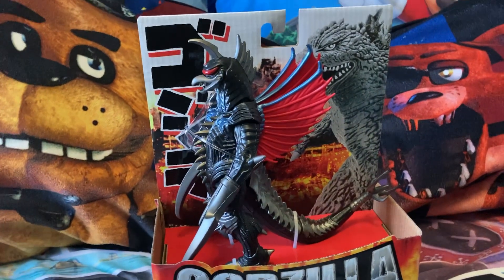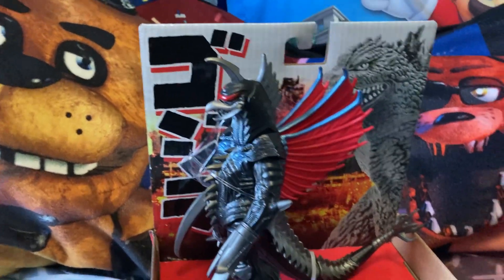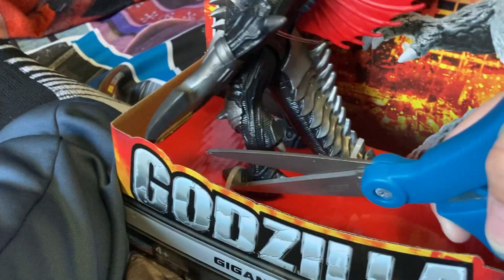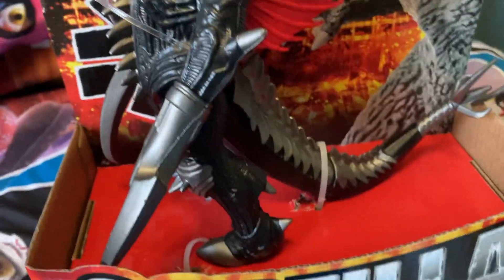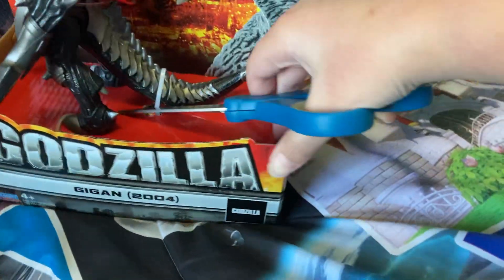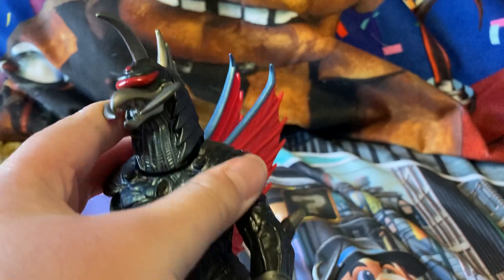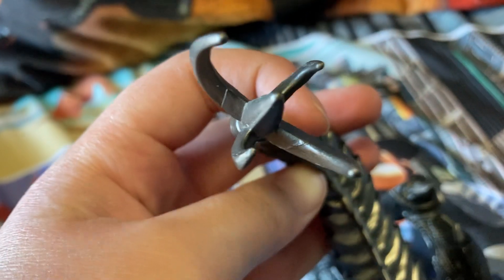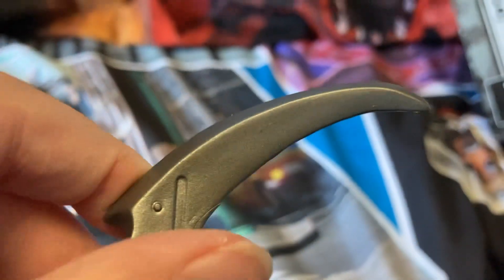Unboxing final wars gigan figure